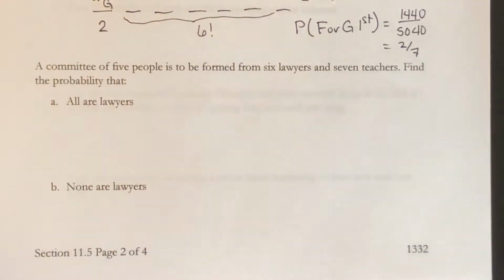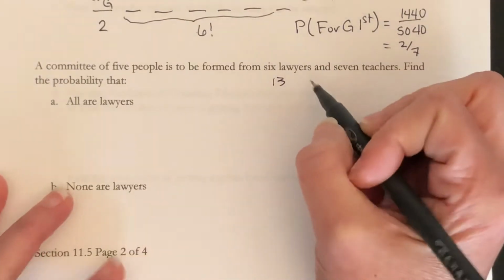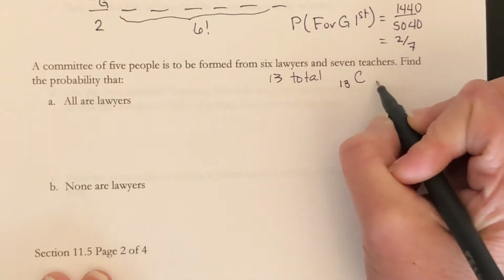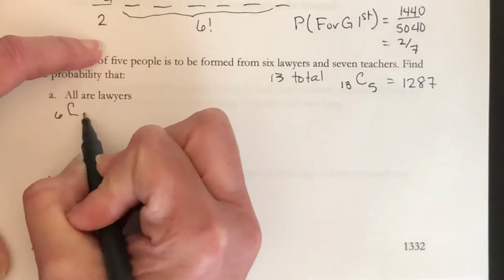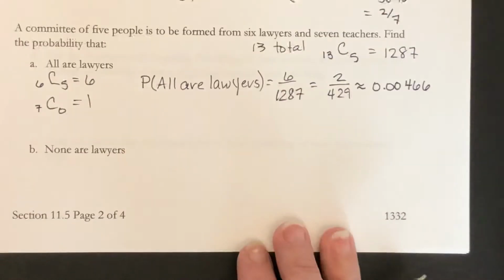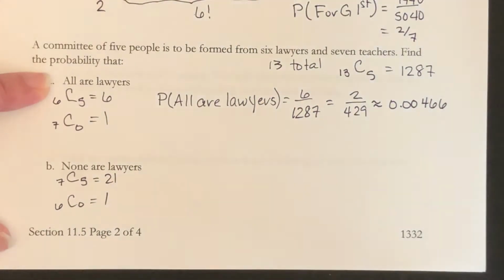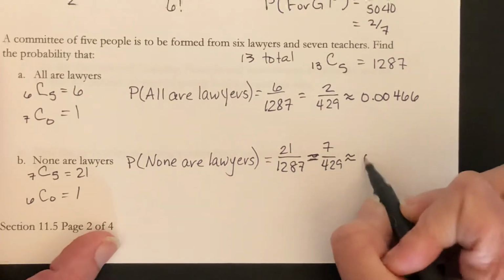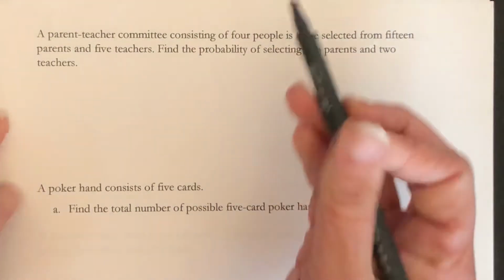(1332) 11.5 Probability with the Fundamental Counting Principle, Permutations and Combinations 2/3